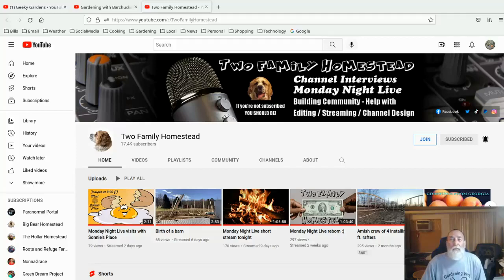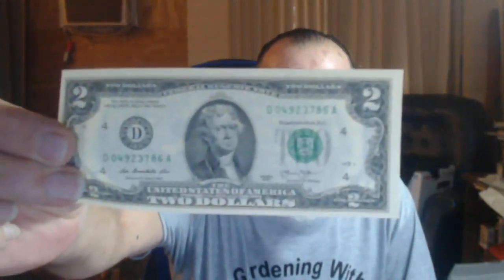2022/03/24 Mail Call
Yesterday seemed to be almost like Christmas around here. The sun was shining, temperatures were around 80 degrees, and several packages arrived.